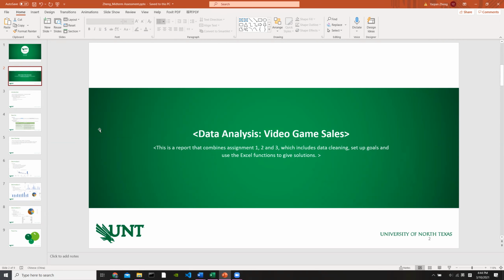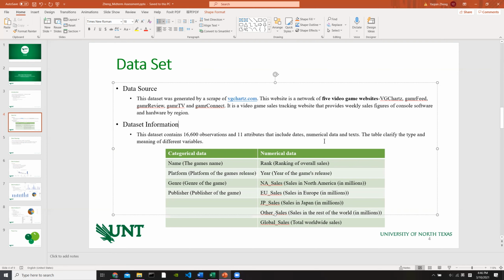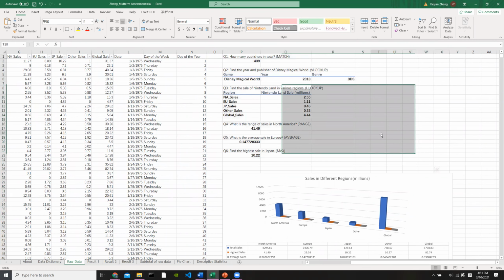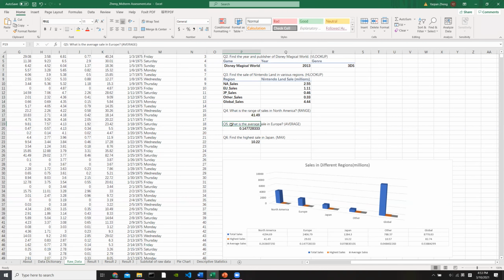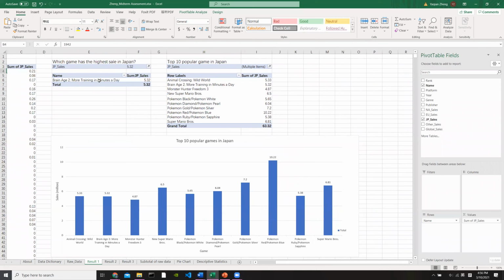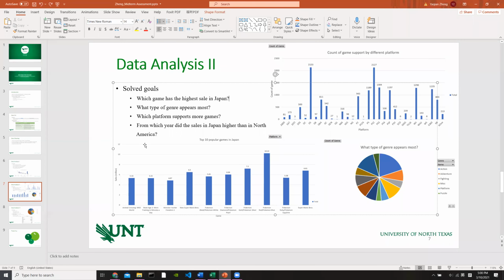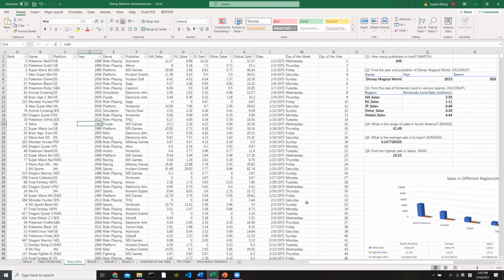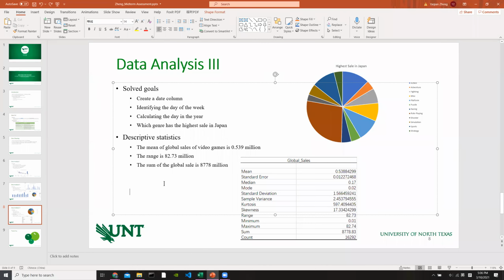Midterm Assesment Presentation